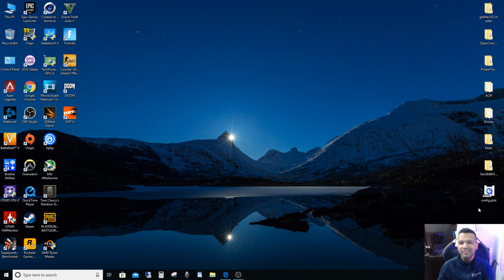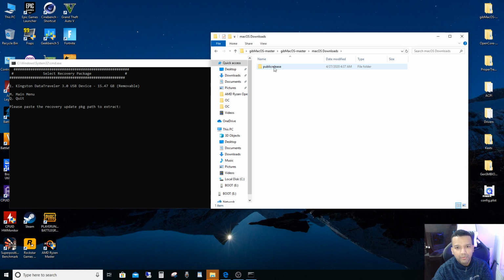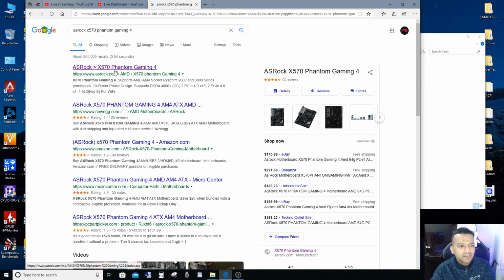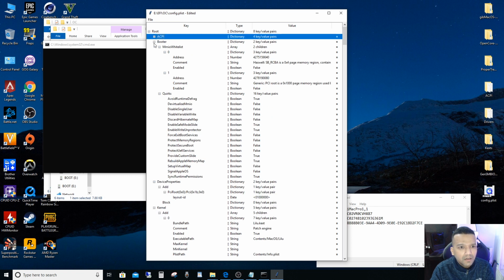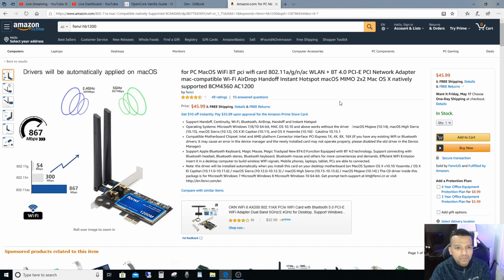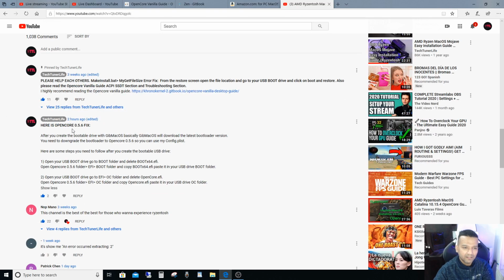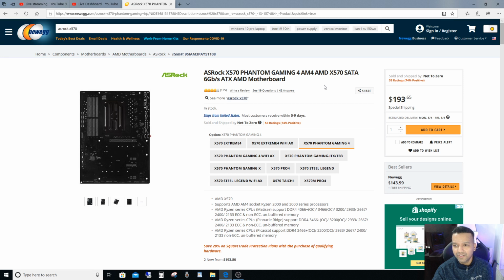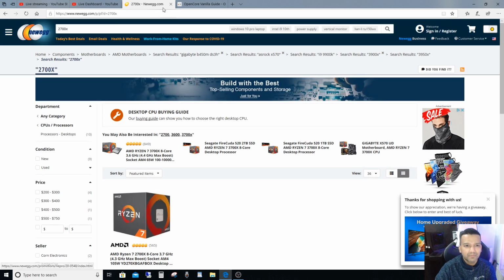AMD Ryzentosh MacOS Catalina 10.15.4 OpenCore 0.5.7 Bootable USB Guide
AMD Ryzentosh MacOS Catalina 10.15.4 OpenCore 0.5.7  Bootable USB Guide. Thanks for watch.

BUDGET RYZENTOSH/GAMING PARTS LIST:
Mobo: Gigabyte B450M DS3H (Cheap b450 motherboard)
CPU: AMD Ryzen 3 1200
Ram: G.Skill 16GB (2 x 8GB) Ripjaws (You can go with 8GB)
GPU: Sapphire Rx570 4gb (Buy used from eBay)
PSU: Evga 500w BR 80+ Bronze (Good Budget PSU)